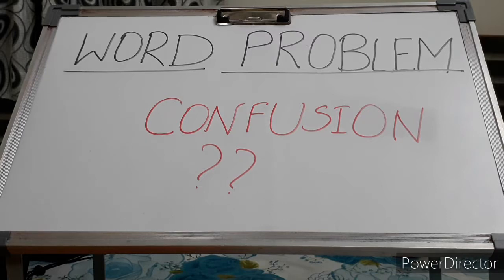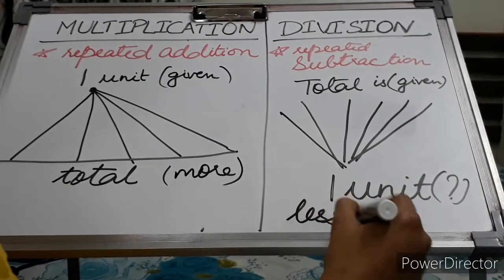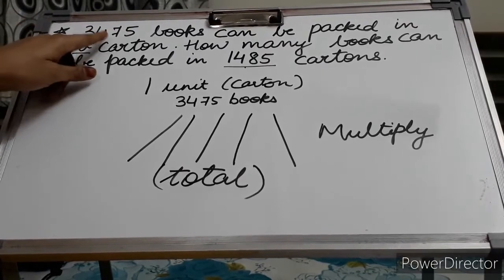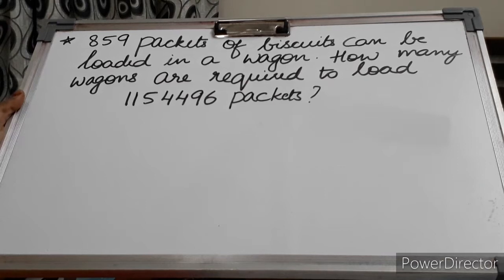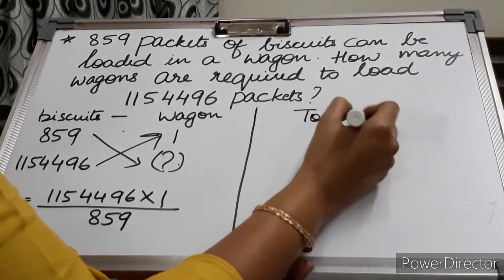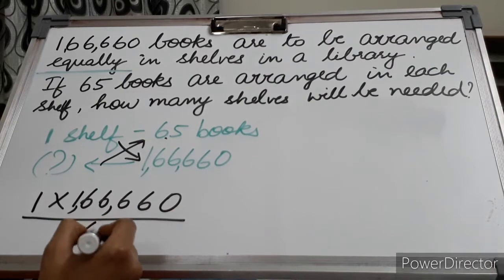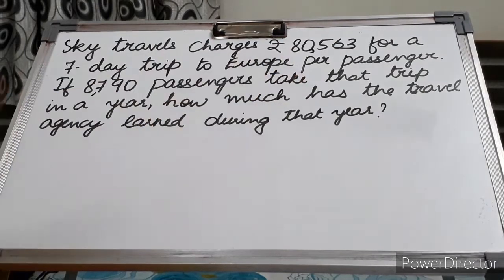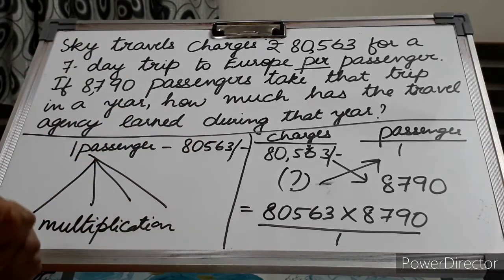WORD PROBLEMS MULTIPLICATION AND DIVISION